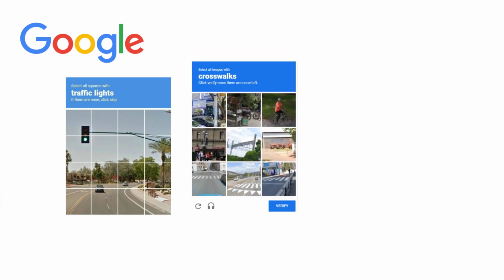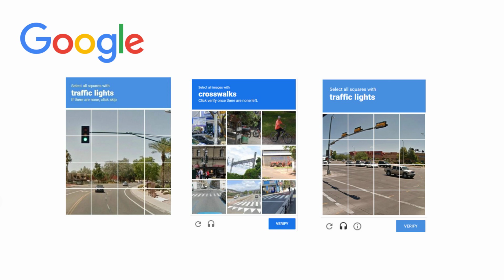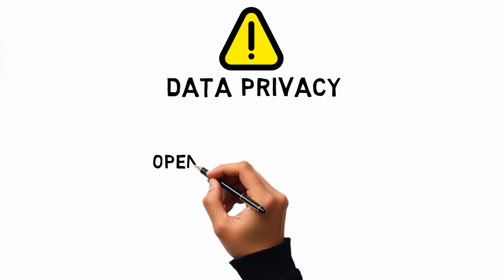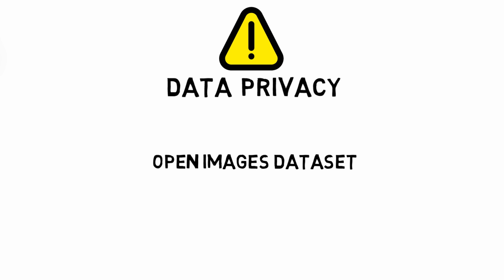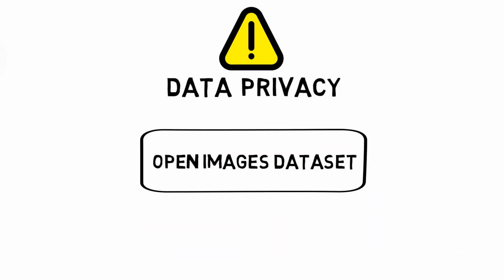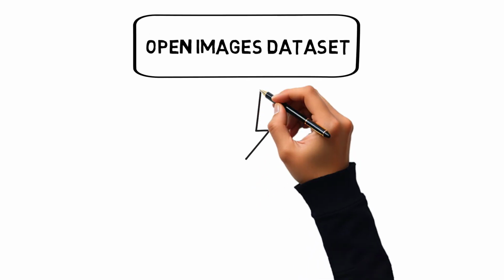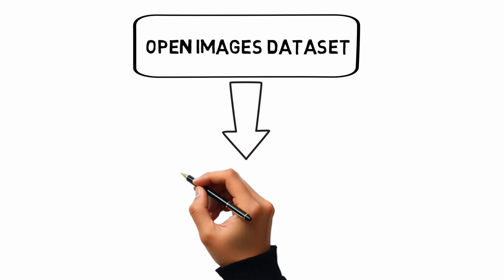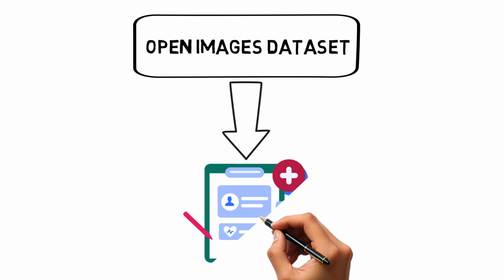Where AI Gets Data? Data Collected for Machine Learning ML and Artificial Intelligence AI Healthcare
Ever wondered where data for machine learning and AI in healthcare comes from? In this video, we’ll uncover the sources of data that power AI models, explore how it’s collected, and discuss the challenges of using medical data while ensuring patient privacy.

🔍 Learn about:

How tech giants like Google gather labeled data through tools like reCAPTCHA.

The role of electronic health records, medical images, and open datasets in building AI models for diagnostics and treatment.

The importance of diverse, high-quality data for creating accurate and efficient predictions in healthcare.

Discover how machine learning is revolutionizing healthcare AI, from predicting risks to improving patient outcomes, and how open research initiatives are paving the way for innovation while prioritizing data security. 🌐